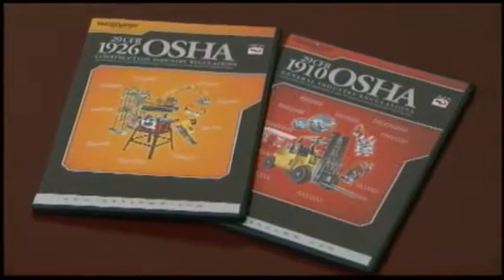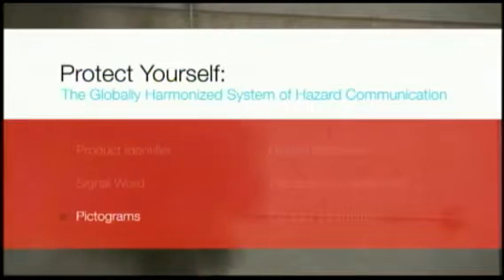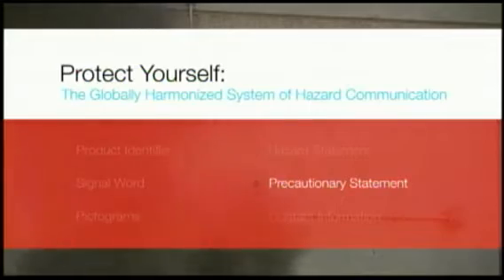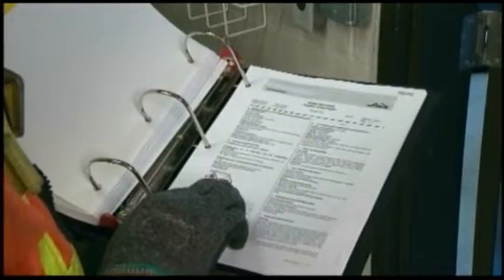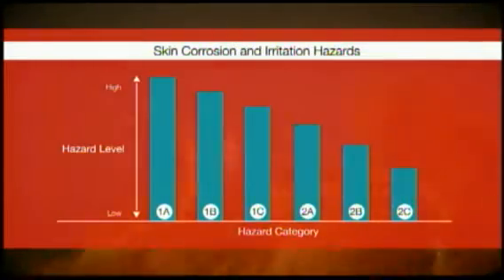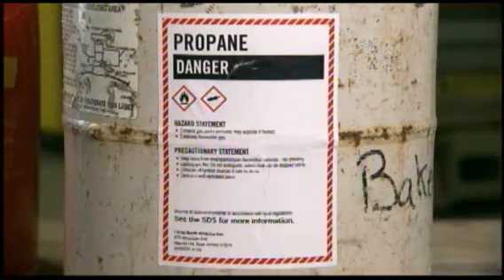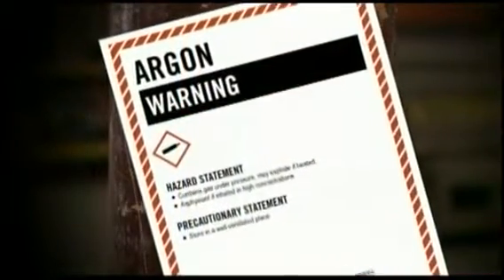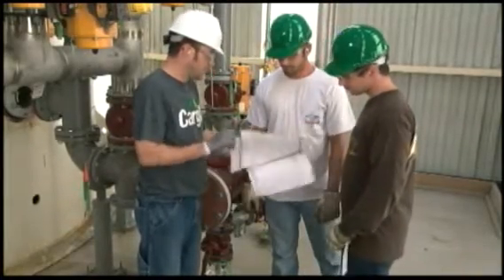Hazard Communication Video